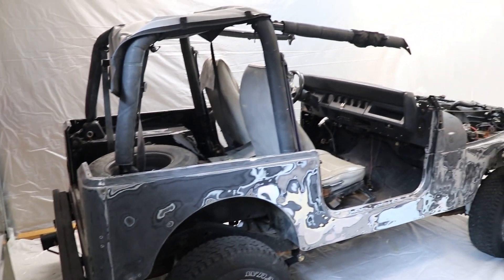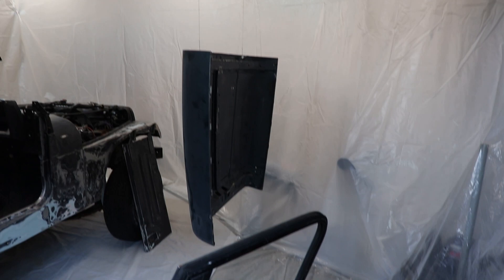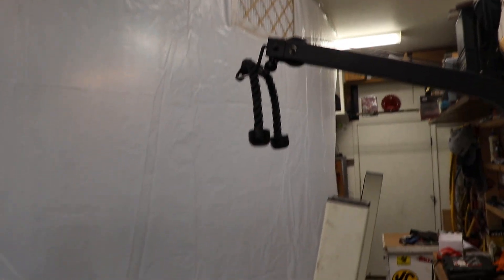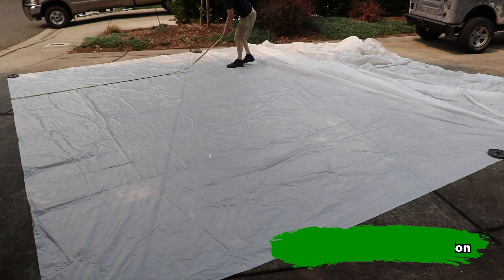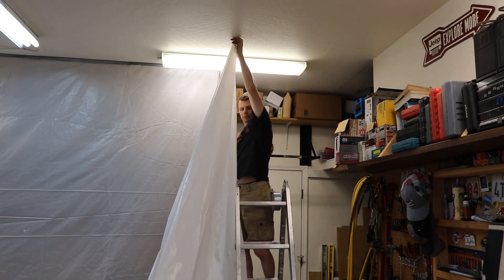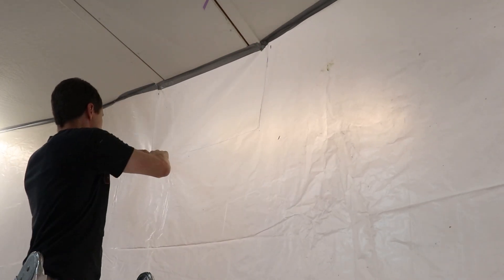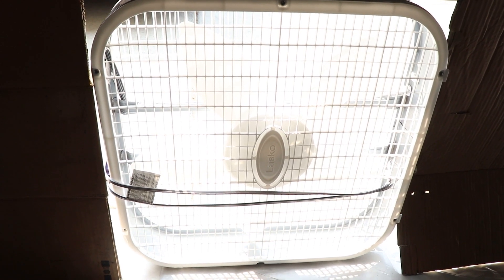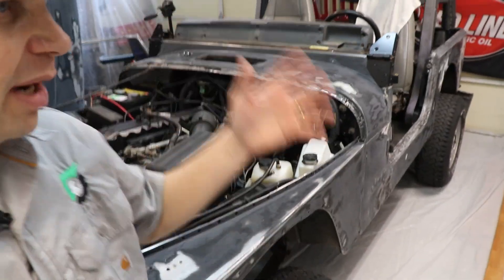How turned my Garage into a Paint Booth: Painting a Jeep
Plastic Sheeting
Staple gun
Duct Tape
Paint Respirator
6" Randon Orbital Sander
Glazing Putty
Body Filler: bondo
Body Filler Spreader
Mixing Board
Dry Guide
Body Prep degreaser

 👨‍🔧 A few of my favorite tools 👇
3 Ton Jack
1/2" Craftsman Impact Driver.